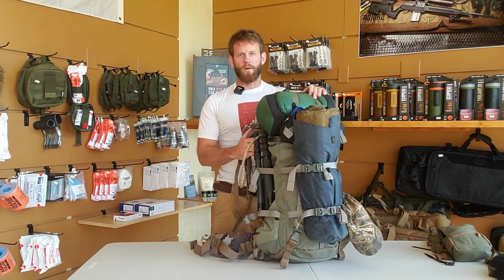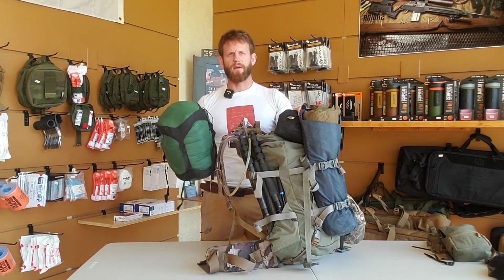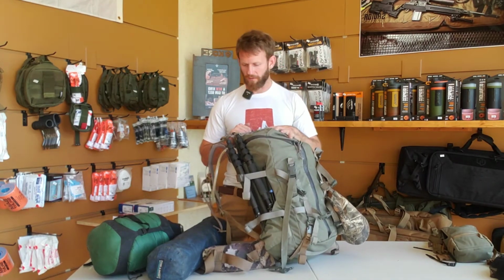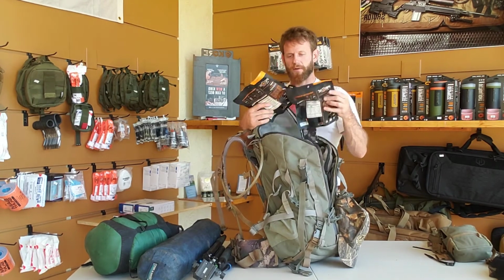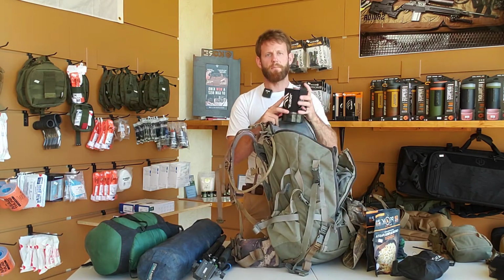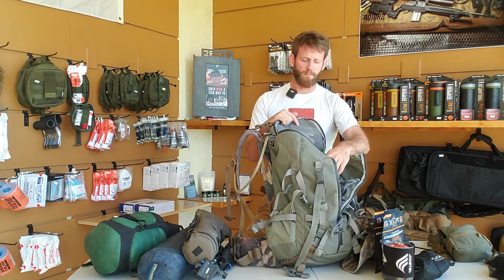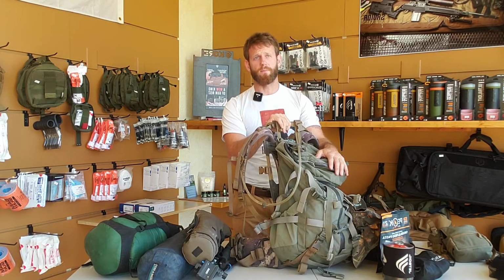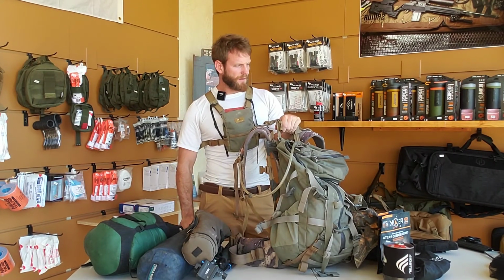What I Carry In My Backpack!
Video discussing how I set my pack up and what I carry in it when I go on 1-2 night adventures. Finally got a better mic set up and learned some new editing techniques, so I hope it makes a difference! Enjoy.